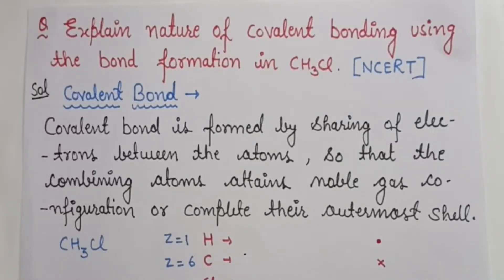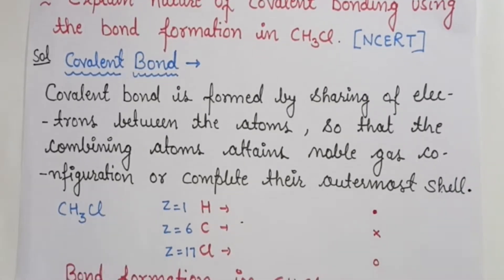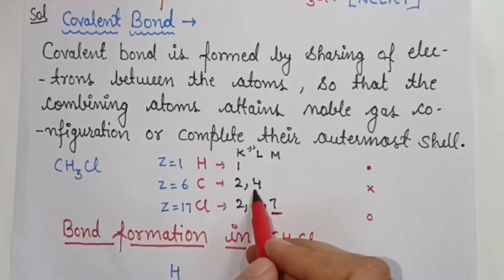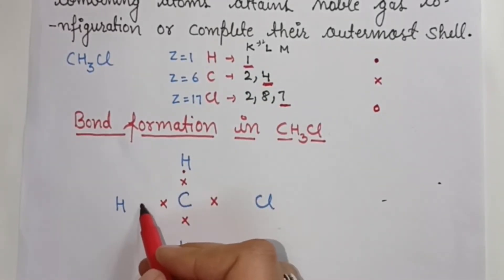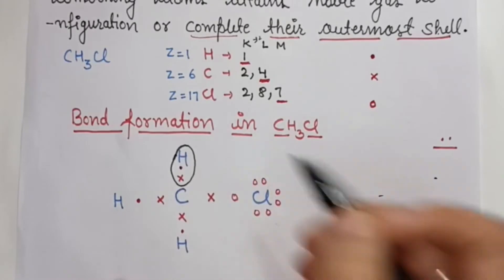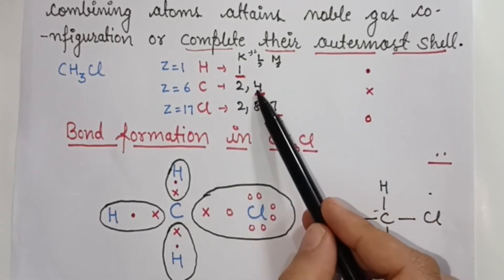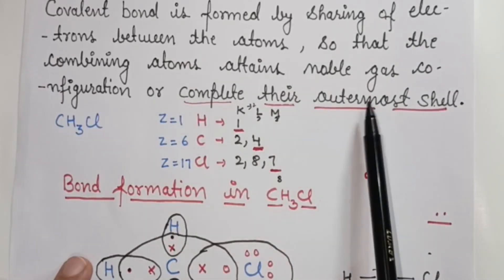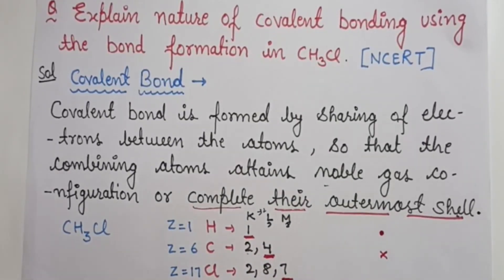class 10th exercise question || Carbon and it's Compounds